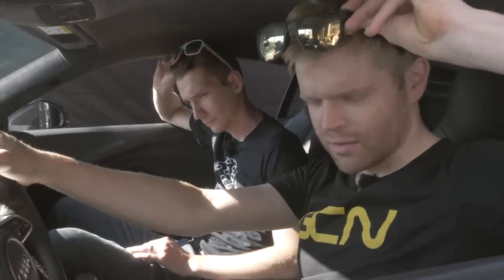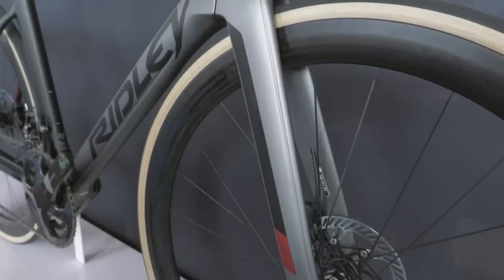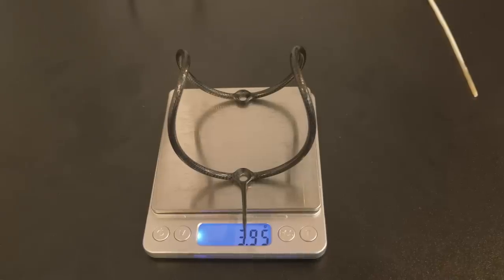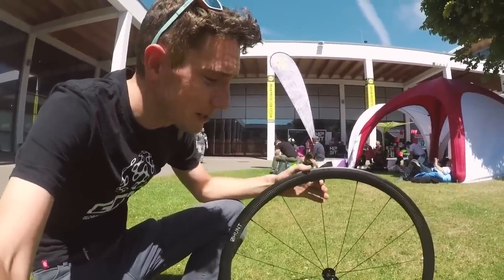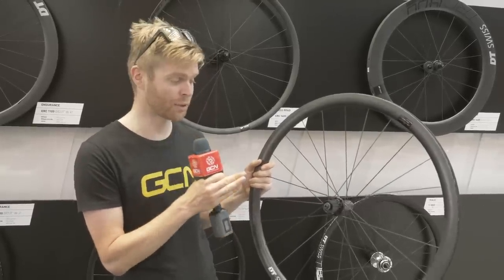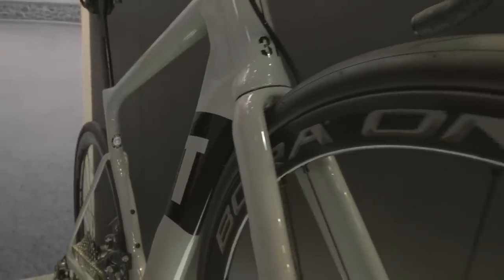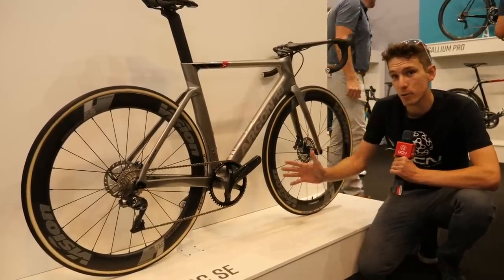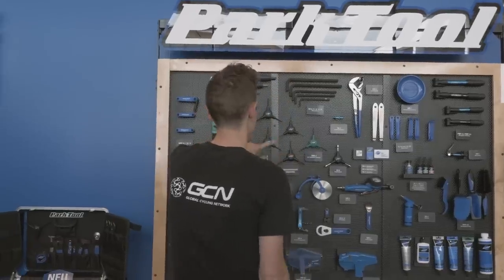Aero & Lightweight Road Bike Tech At Eurobike 2018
Are you obsessed by aero gains? Does every gram count? At the cutting edge of road bike performance, we take a look at the very latest developments on the cycling market for aerodynamic and lightweight tech at Eurobike 2018.

From new aero bikes to superlightweight bottle cages, new wheel designs to 1x set ups, there's a whole host of new tech on show here at Eurobike in Germany.

If you'd like to contribute captions and video info in your language, here's the